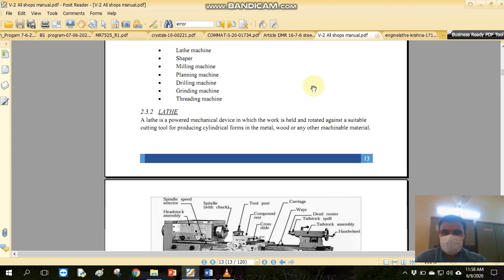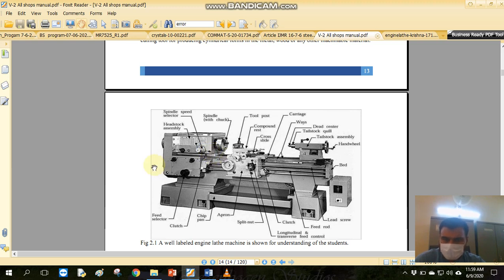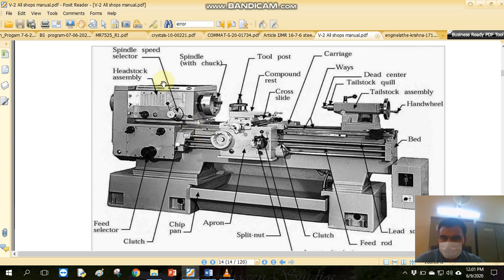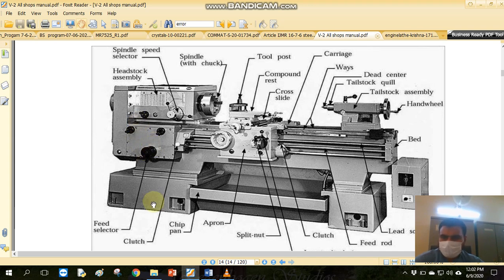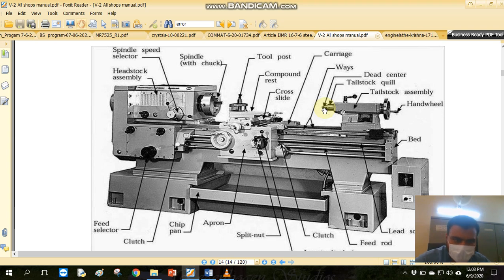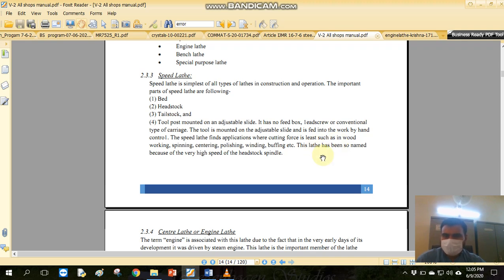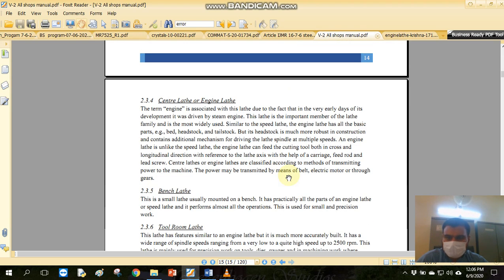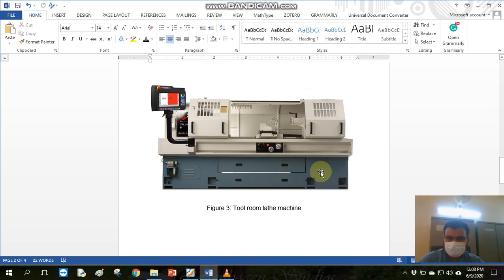02 2 Introduction to lathe machine and its types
Video lecture No.03